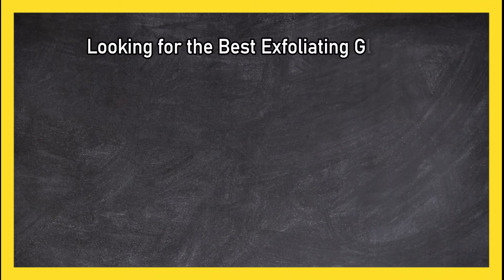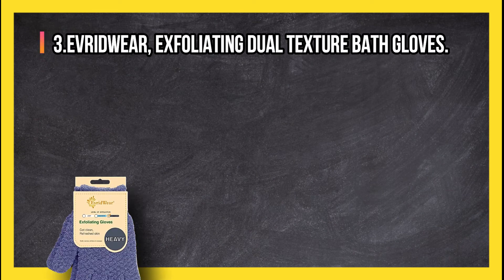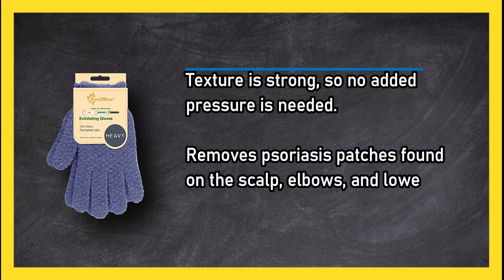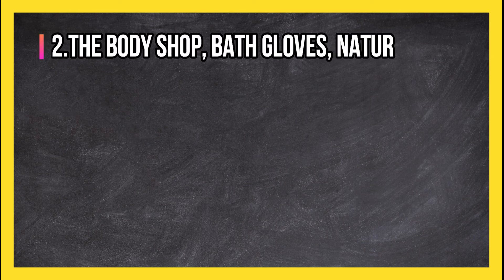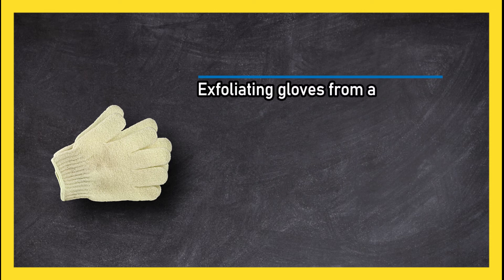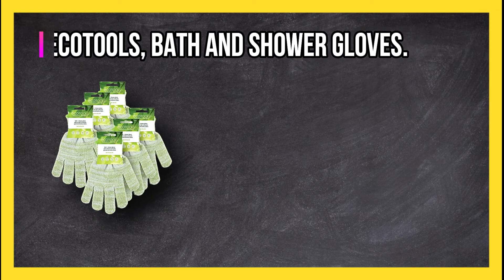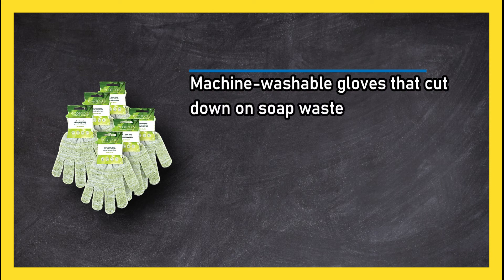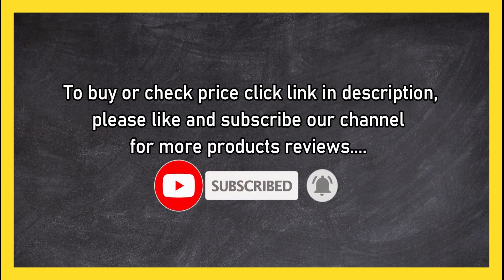Best Exfoliating Gloves in 2023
🌐 ➡️ Discover the Best Exfoliating Gloves for Effective Skin Care

1. Eco Tools Bath and Shower Gloves (300 words)

2. The Body Shop Bath Gloves (300 words)

3. EvridWear Exfoliating Dual Texture Bath Gloves (300 words)